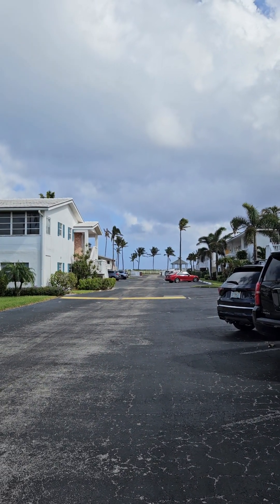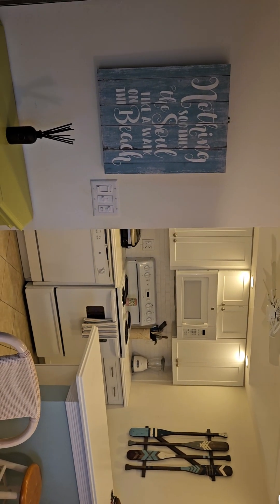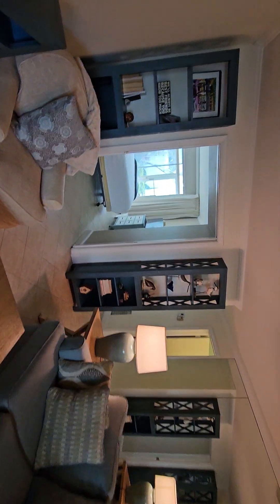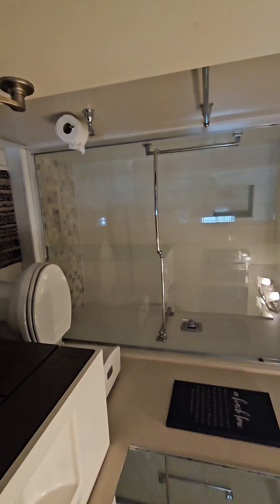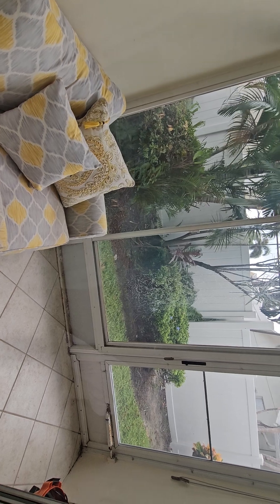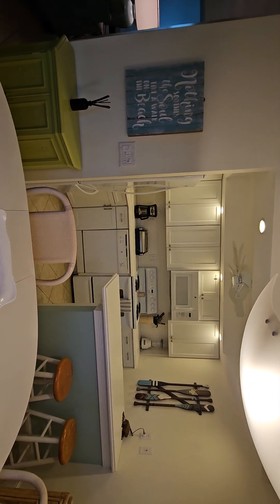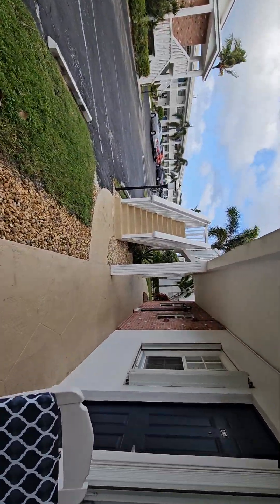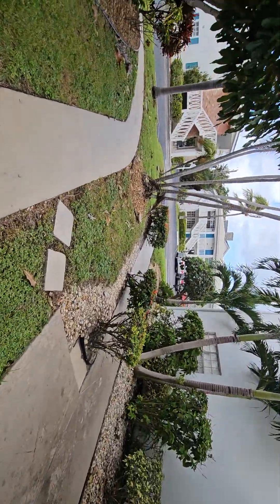November 4, 2024